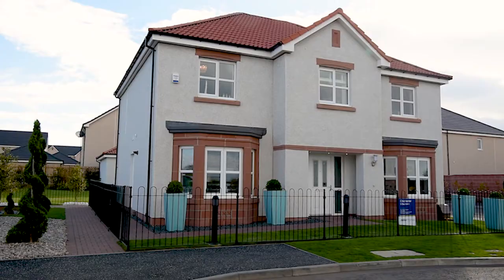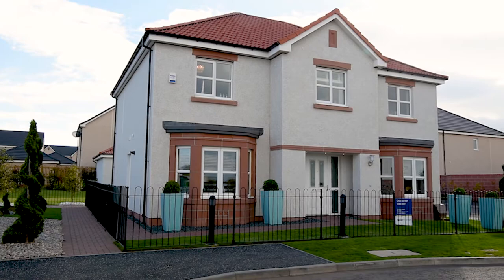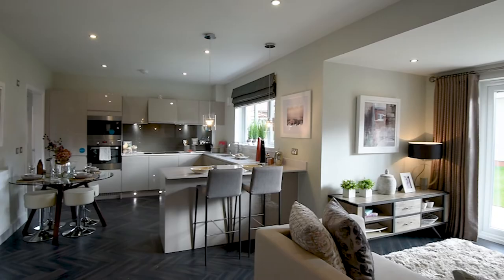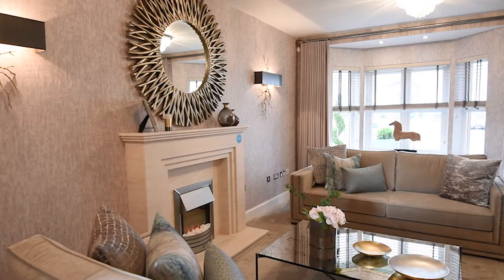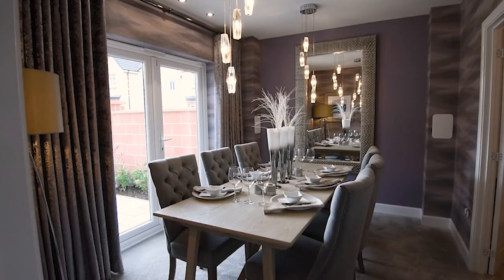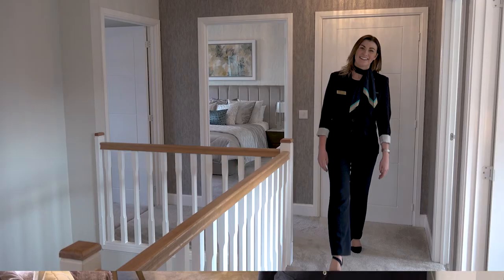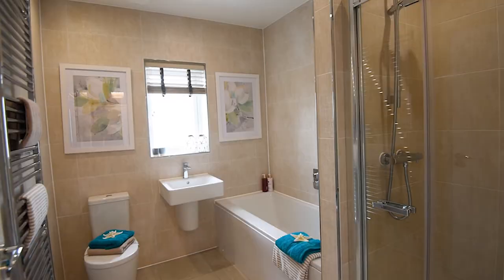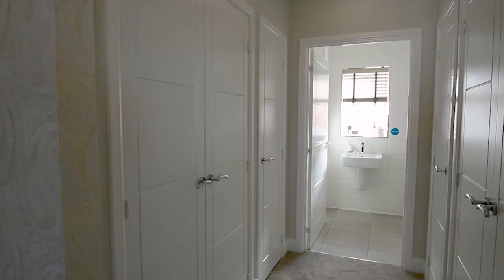Miller Homes Chichester Showhome Tour - Ferrygate Meadow, North berwick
Put down roots in the delightful seaside setting of North Berwick, one of Scotland’s most prestigious and sought after places to live. Ferrygate Meadow is a very special development of superb three, four and five bedroom homes, set on the western edge of the town and surrounded by open countryside yet within a short walk of the railway station and the picturesque attractions of the historic town centre.